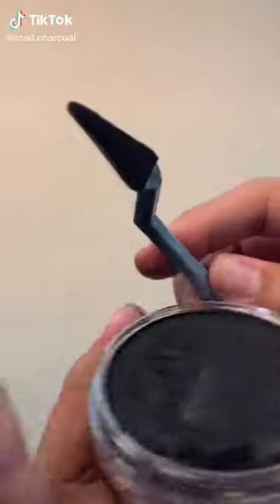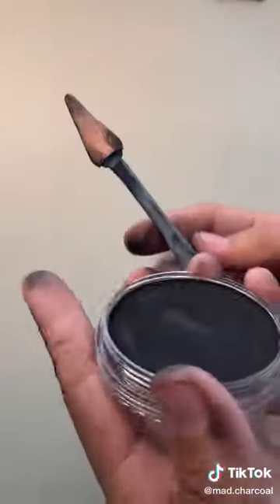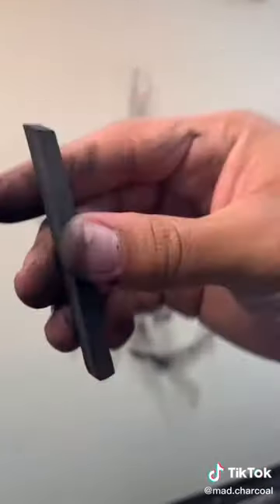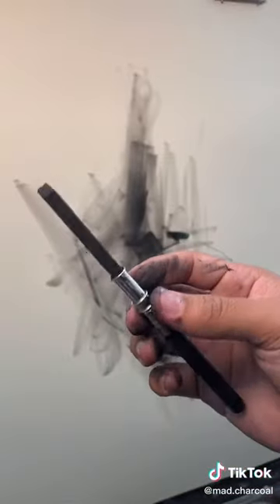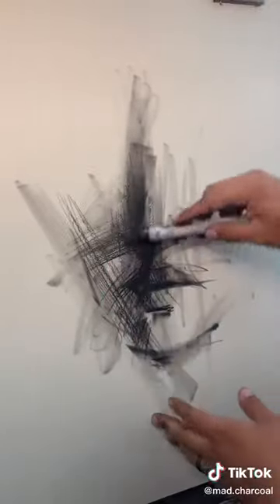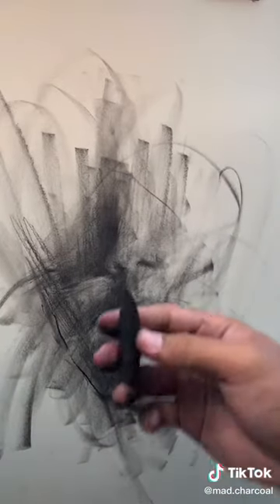Josh Hernandez - Unnamed video